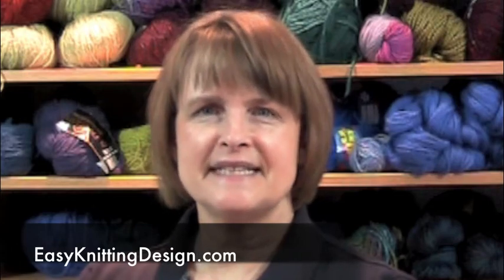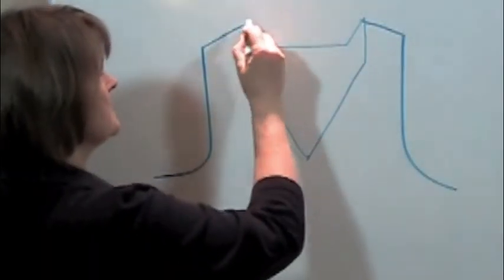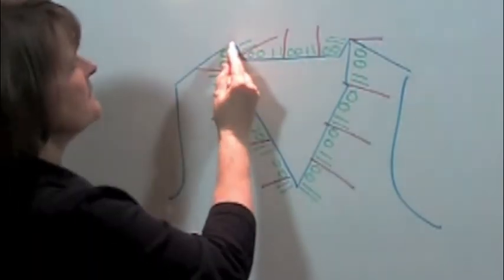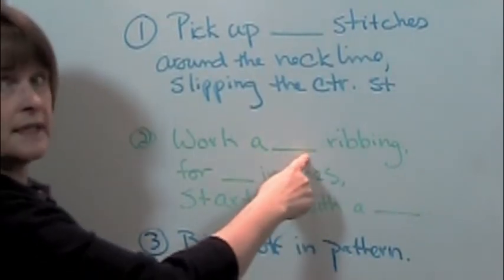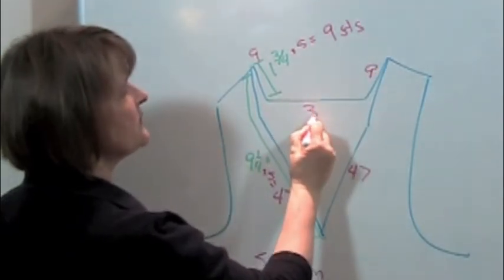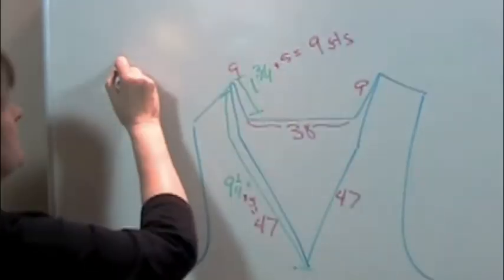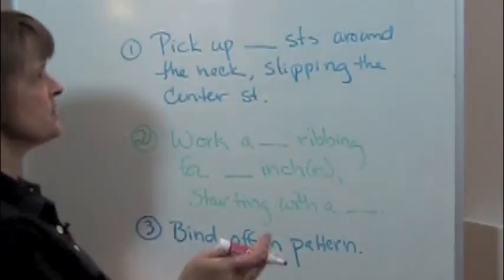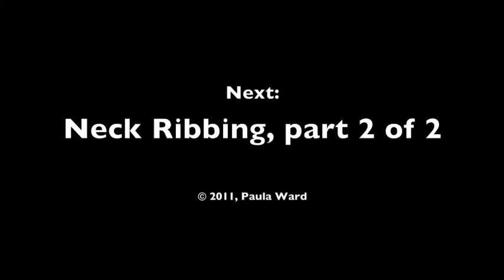Neck Ribbing, Part 1 of 2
PLEASE NOTE: My e-book is now available exclusively on Ravelry  You do not have to be a member to purchase.  My website (easyknittingdesign.com) is no longer active.

These videos (part 1 and 2) are the final step in designing your sweater. If you've followed along this far, congratulations!  You're on the home stretch!  Stitches are picked up around the neckline (both V-neck and round neck) and ribbing is worked.